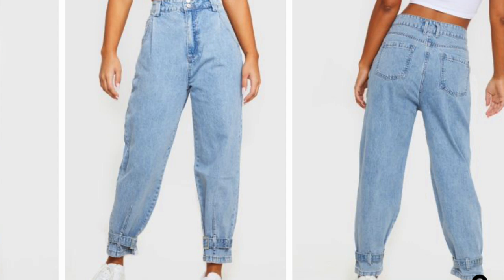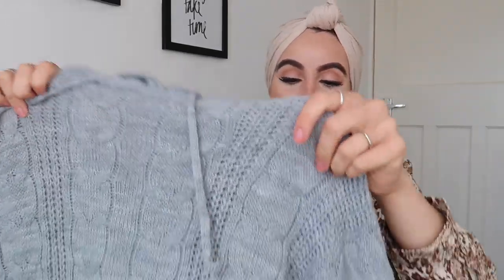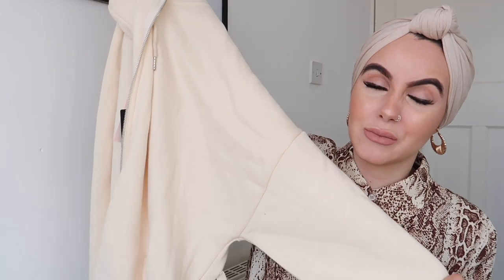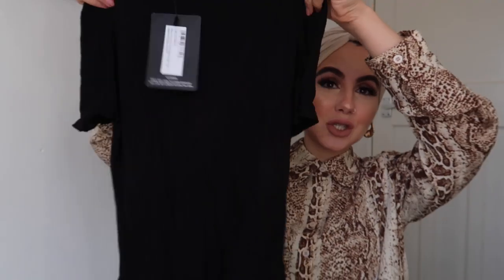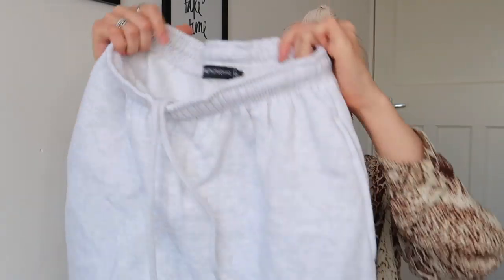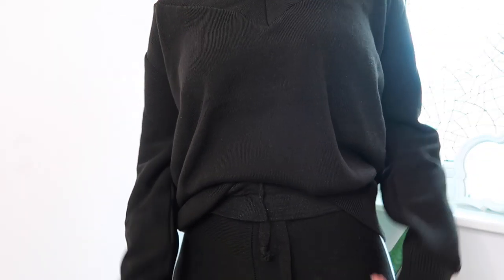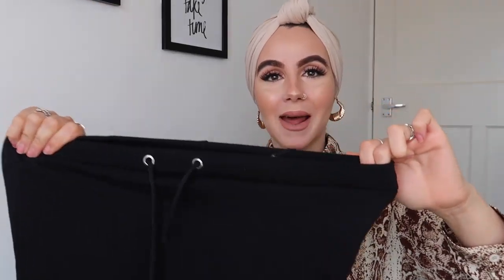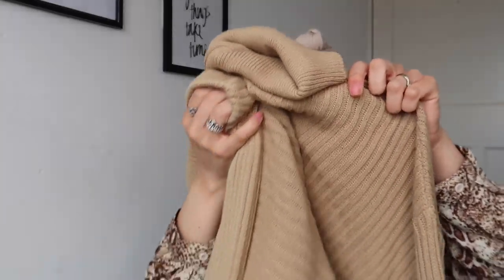QUARANTINE AND CHILL | PRETTYLITTLETHING TRY-ON HAUL | Amina Chebbi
TODAY'S VIDEO IS A PRETTYLITTLETHING TRY ON HAUL!

Size10

Size S

Size M

Size S

Size S

Size S

Size 10

Size 10

Size S

WANT TO JOIN THE HERBALIFE FAMILY!x